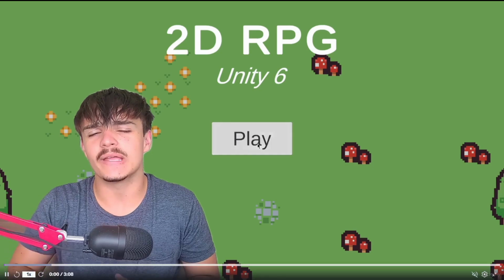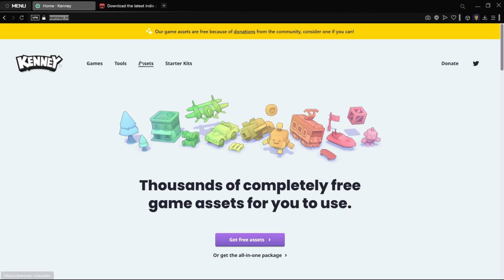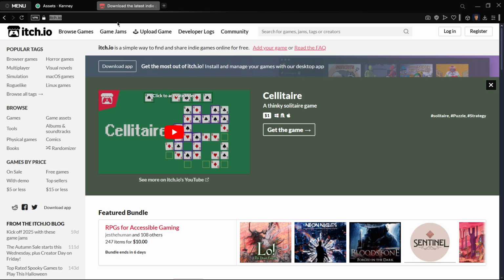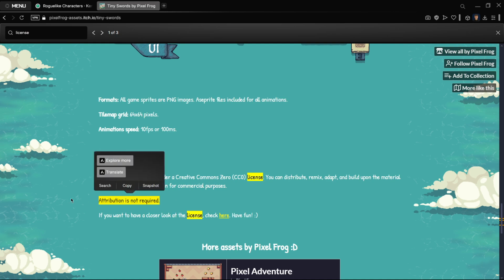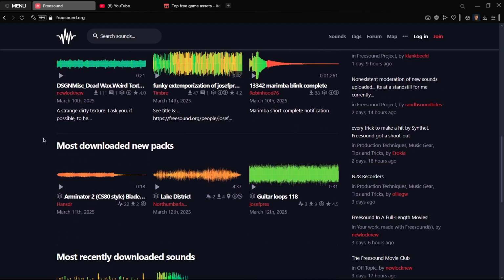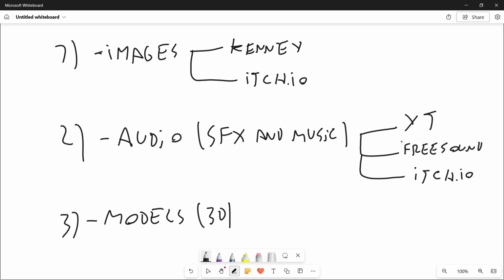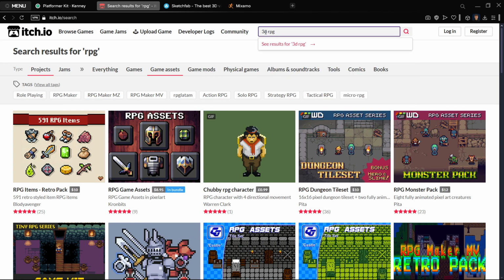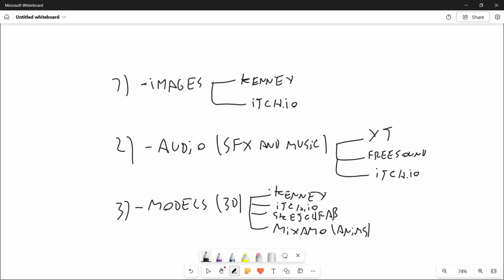How to Get High-Quality Free Assets for Game Dev